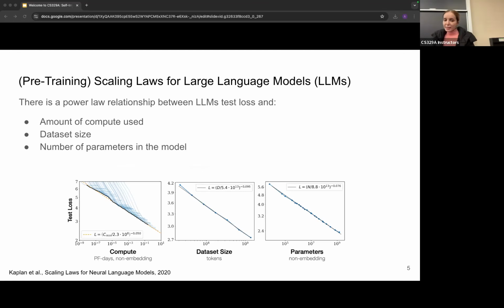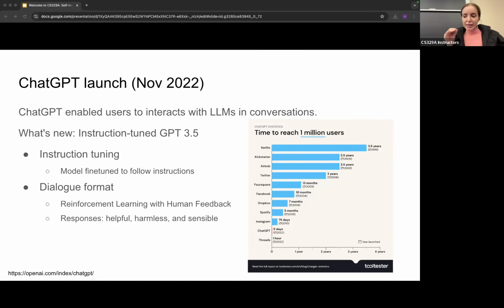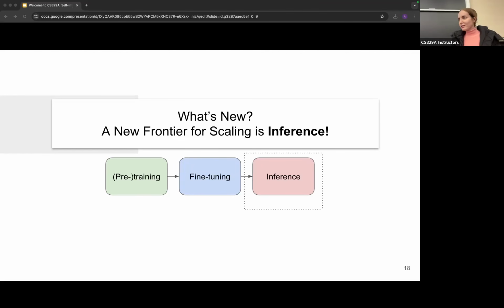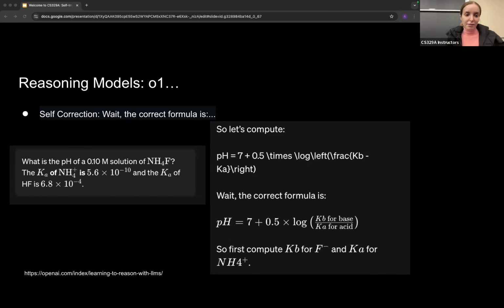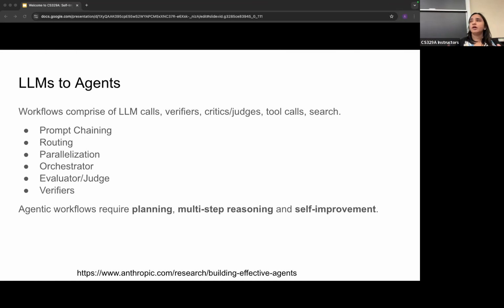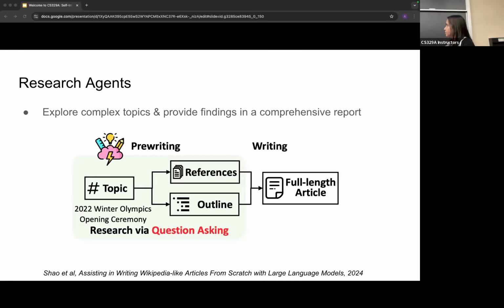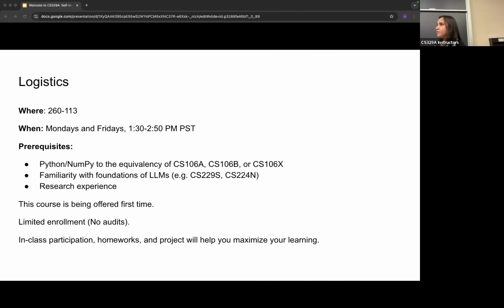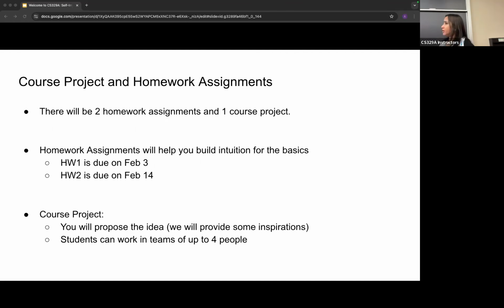Lecture 1 CS329A Jan 6